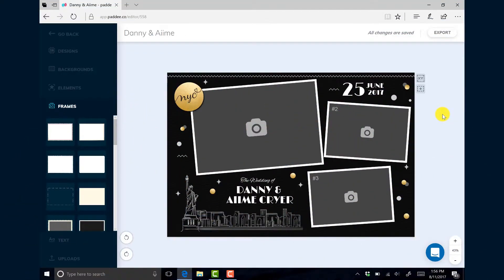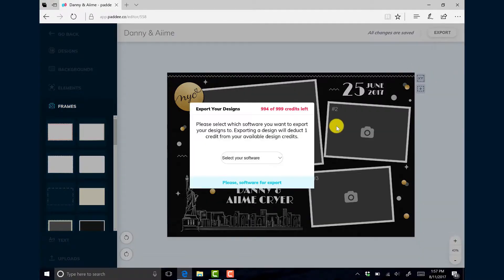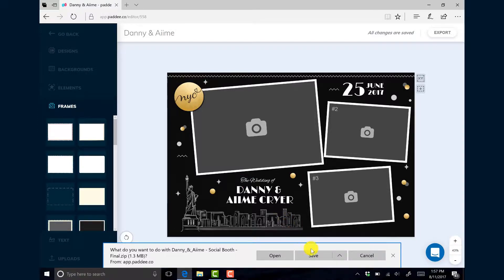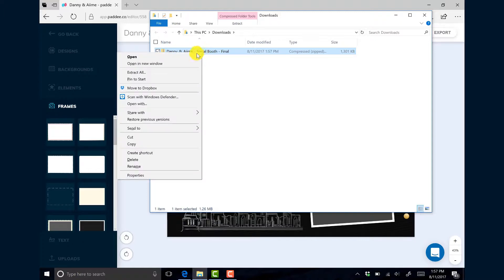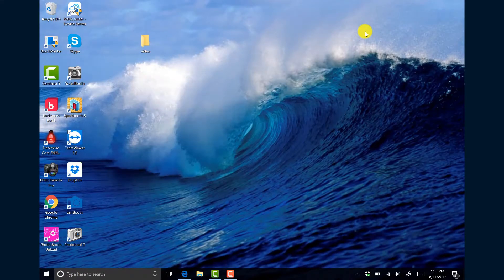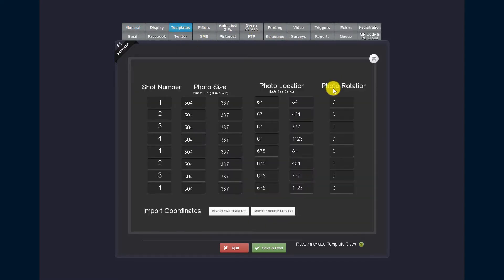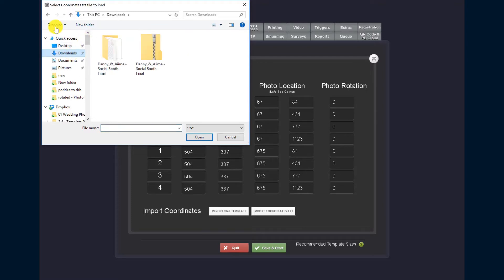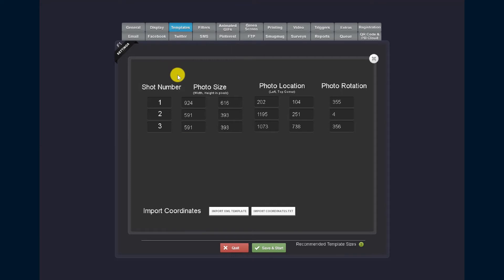How to import photo booth templates in Social Booth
This video shows you how to use your photo booth template created in paddee into Social Booth.

What is Paddee?
Paddee is a photo booth template marketplace & editor made by the folks at PicPic Social. Paddee has a 1 click import process that lets you import photo booth templates created in Paddee in a few seconds!